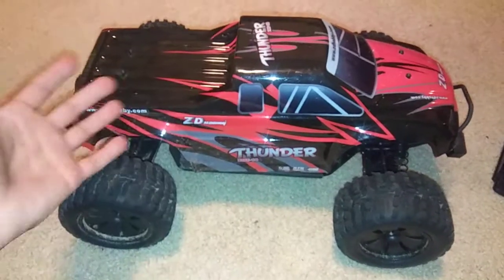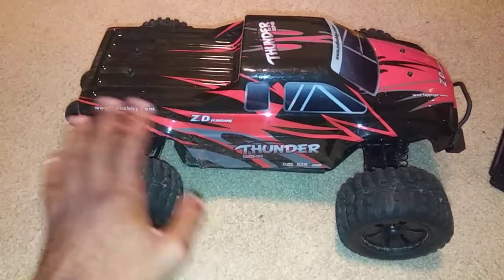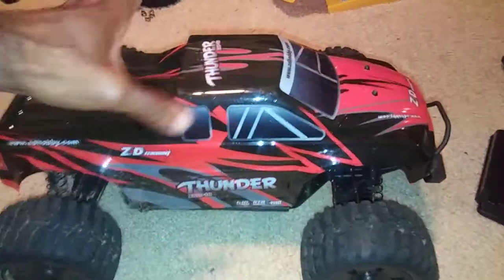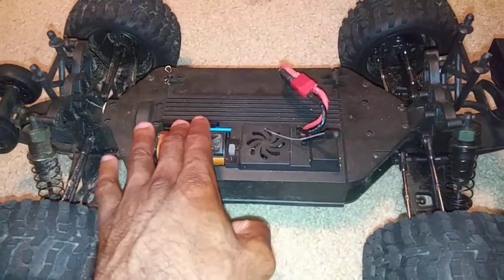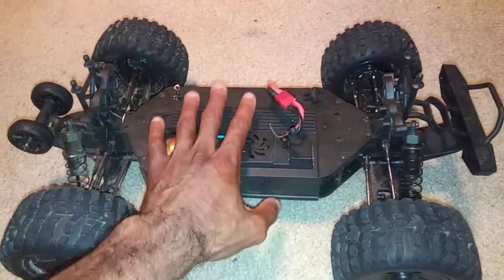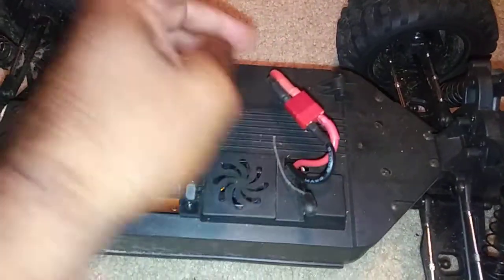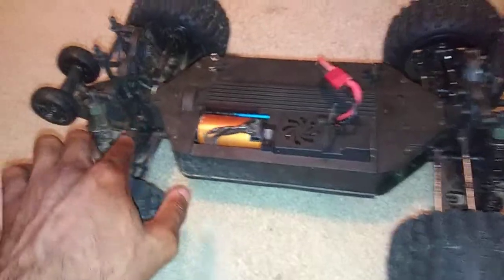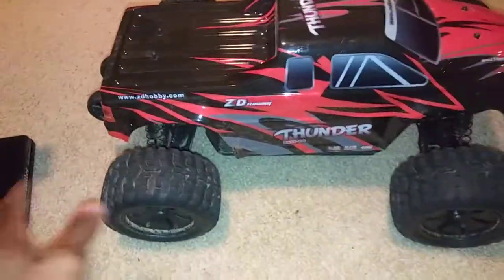Gearbest ZD Racing 9106s Final Thoughts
Gearbest ZD Racing 9106s Final Thoughts. Link to purchase is below.

Description:
Equipped with 3660 full waterproof brushless motor, standard 6kg servo, 2400mAh battery, 2.4G 3CH transmitter, the RC car speed is up to 60km/h and can deal with all kinds of rough roads like sands, meadow, gravel. Besides, the reserved LED hole at the front anti-board is great for players who love DIY.

Main Features:
● Up to 60km/h speed, providing excited running experience
● 4WD system gives good turn flexibility
● 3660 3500KV brushless motor + 6kg standard servo give strong power
● 7.4V 2400mAh LiPo battery + full waterproof 60A ESC for strong output
● 2.4G 3CH transmitter with good anti-interference gives more than 150m remote control distance
● Full metal CNC bottom board, hard enough
● With reserve hole for LED light, great for DIY lovers
● With rear protection tire to prevent the car from roll